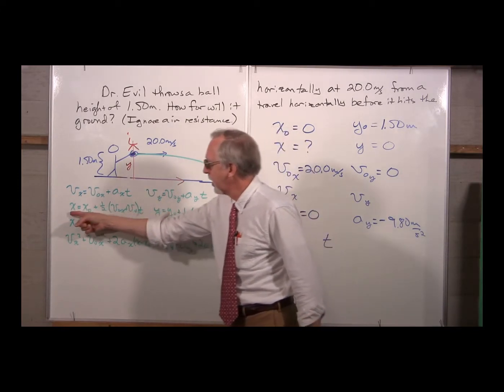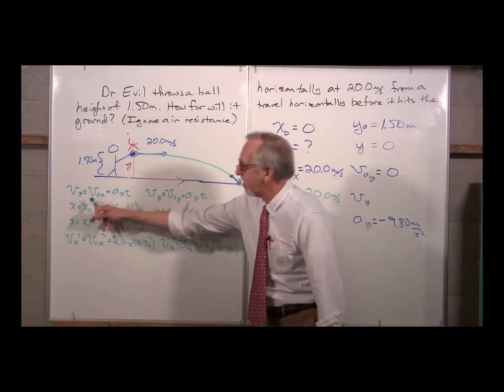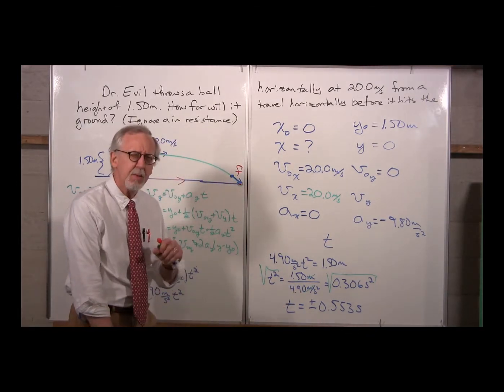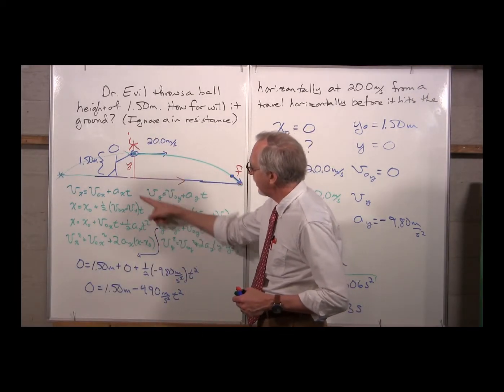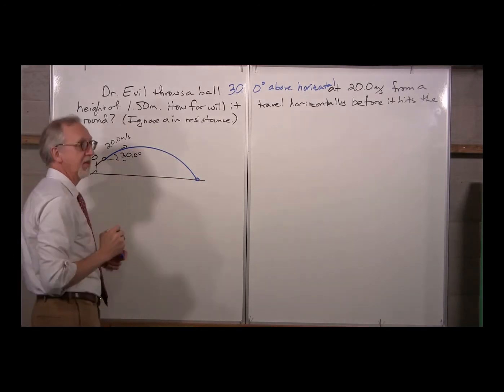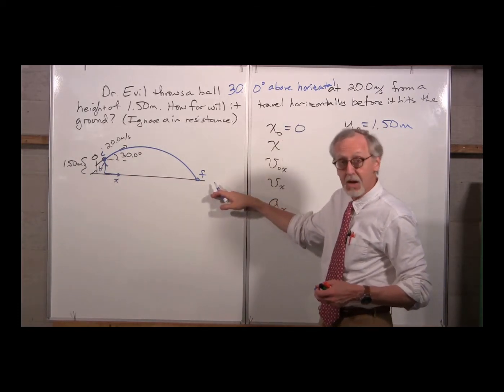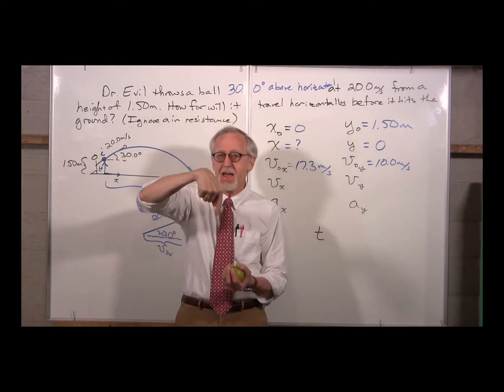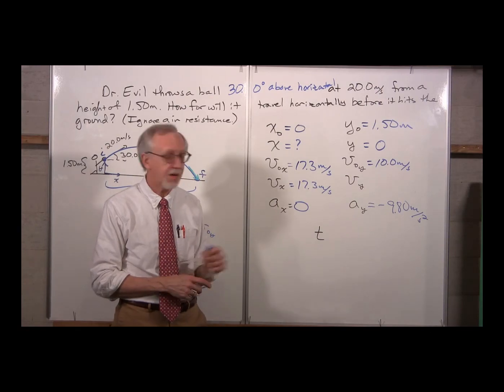PHYS1111 Lecture #5, Video 2: Kinematics in Two Dimensions, Part 1